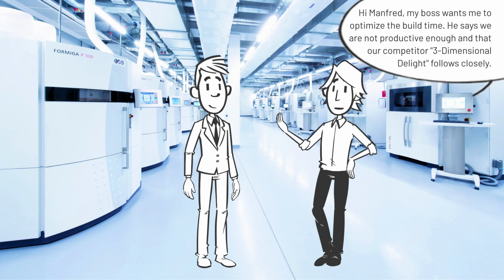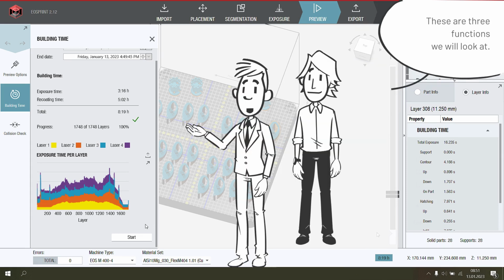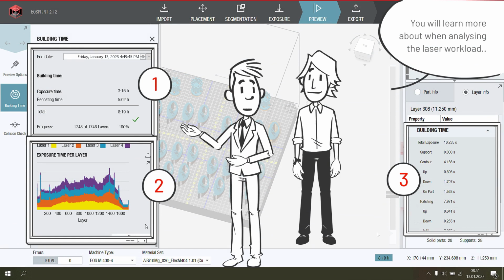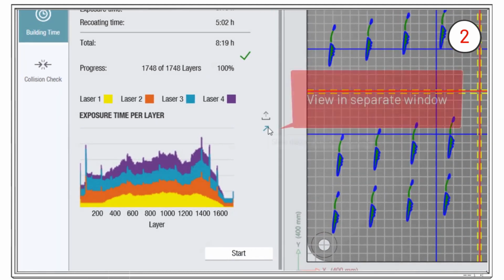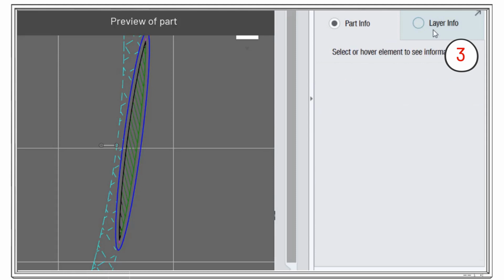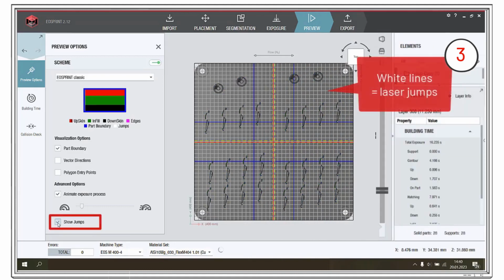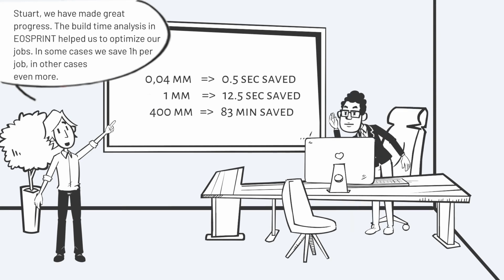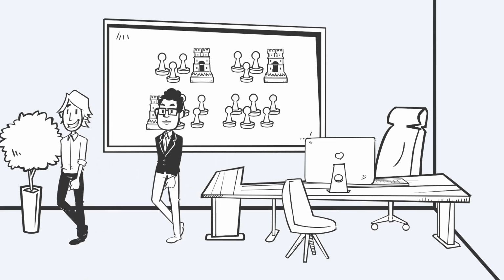Build Time Calculation & Analysis in EOSPRINT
Discover the exceptional capabilities of EOSPRINT and unlock your production potential with our first video in the series.